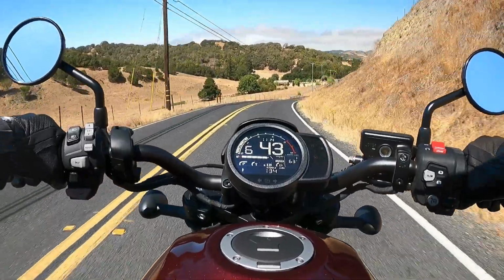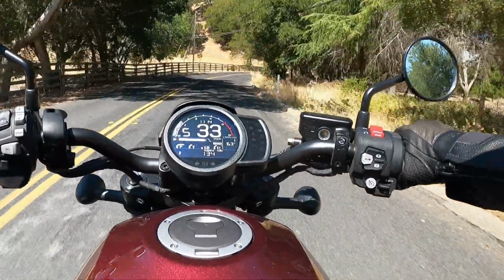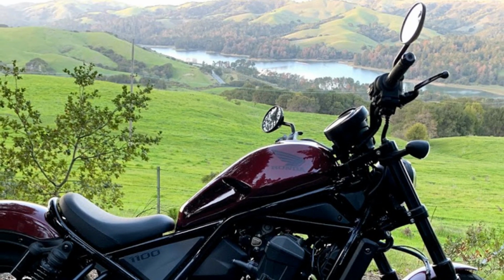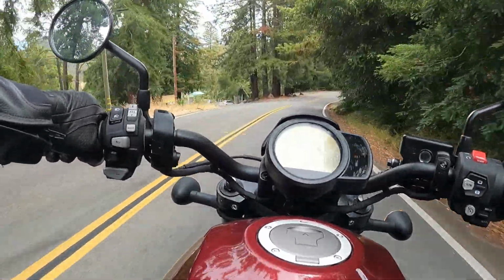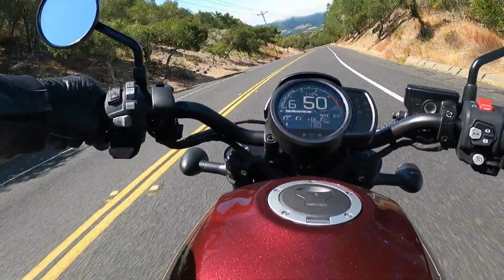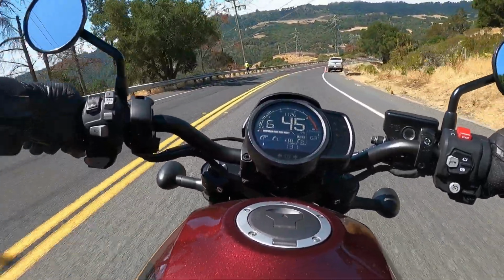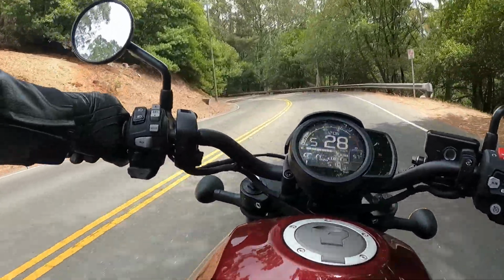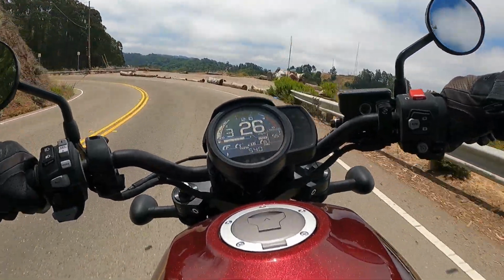1100 on my 1100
PLEASANT HILL, Calif. --  Papa Steve relates his previous, meager riding experience with scooters, trail bikes and motorcycles. He shares the lessons he learned after buying his first, used bike at the age of 71, and he recounts the riding pleasures and monetary pitfalls with his pre-owned bike. The video concludes by discussing the pros and cons of riding the Honda Rebel 1100 DCT for its first 1100 miles.